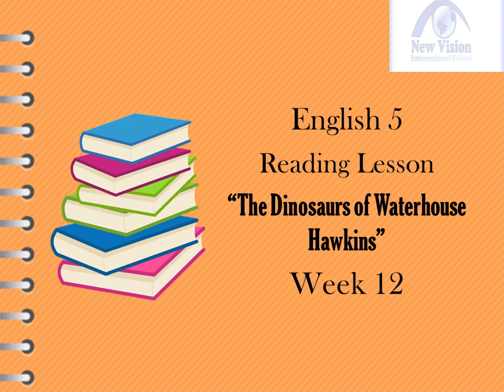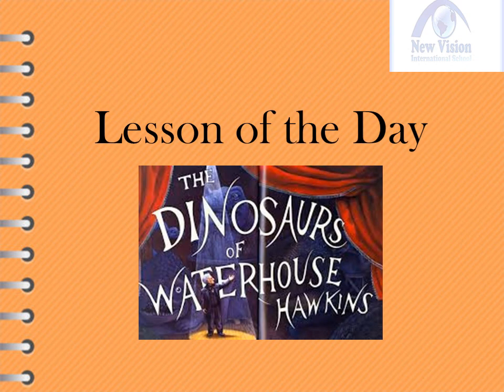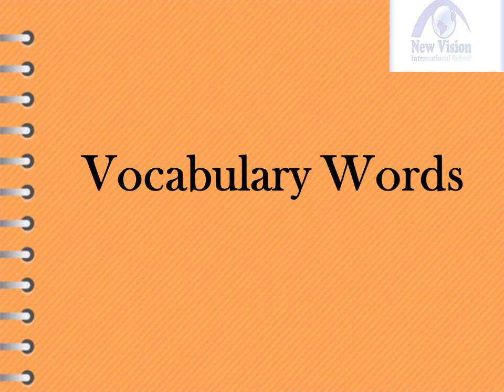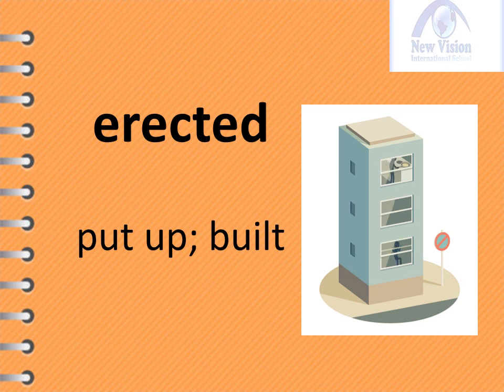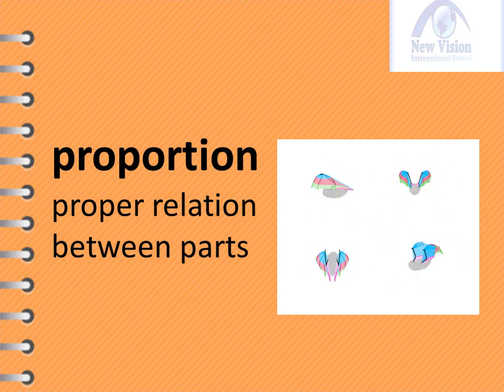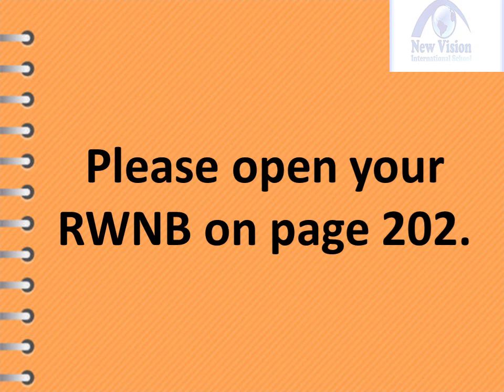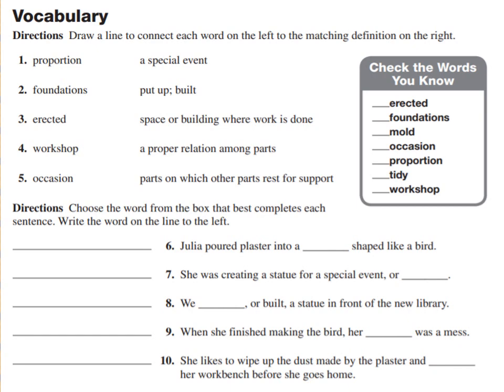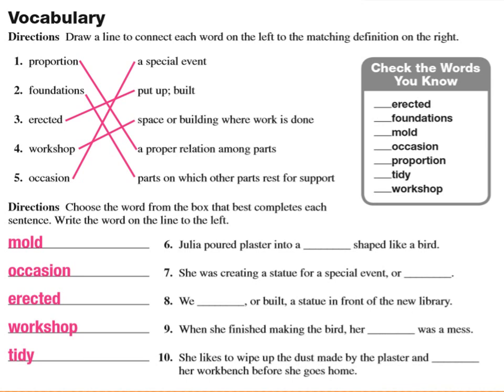W12.1 Grade 5 Reading